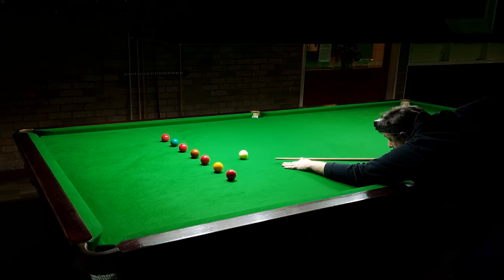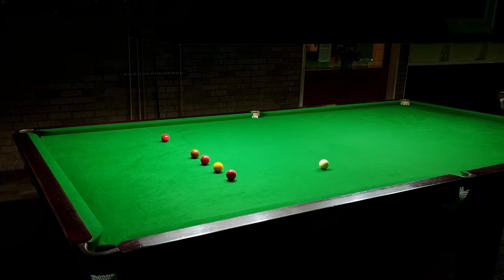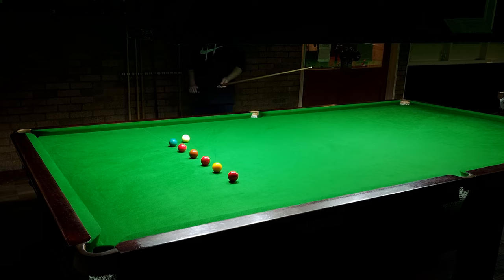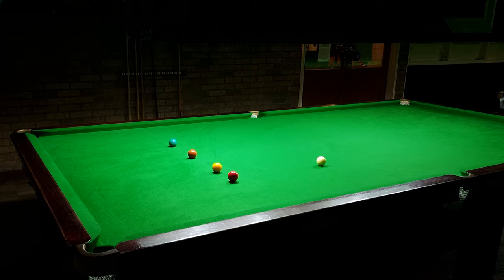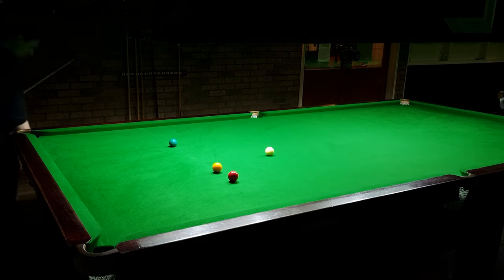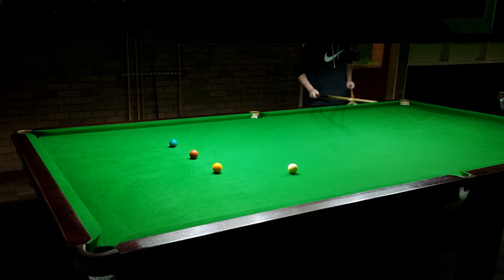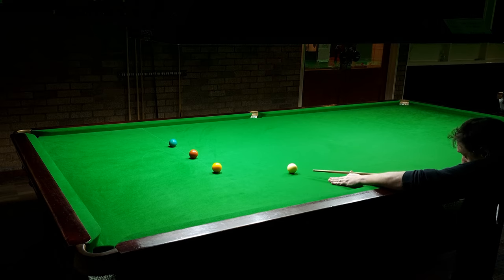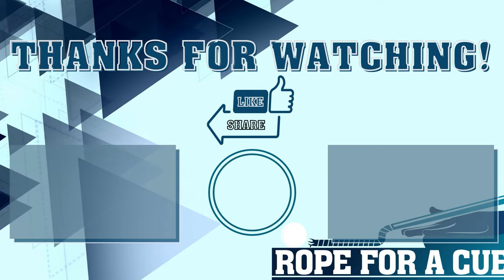Road to an Open Table : Part 1 (B) : The Baulk Line Up : Snooker Drill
Over the coarse of this series we are going to be building up to an open table practice drill routine but to unlock it we have to clear 4 mini routines which combine to become the full table routine.   In this part 1 B video I get it done but fully captured on camera,